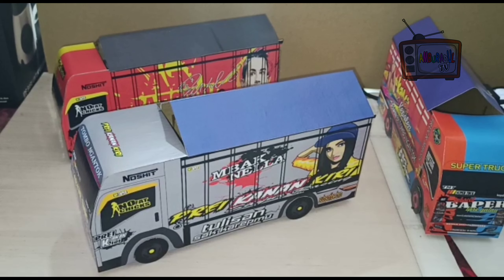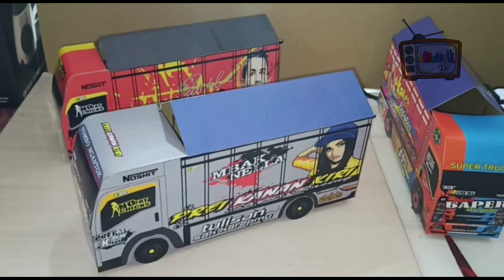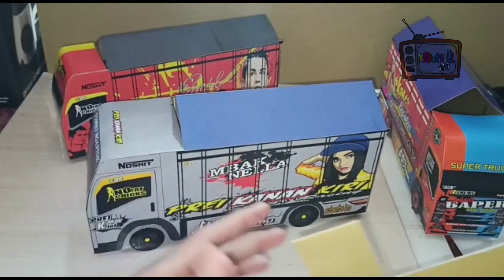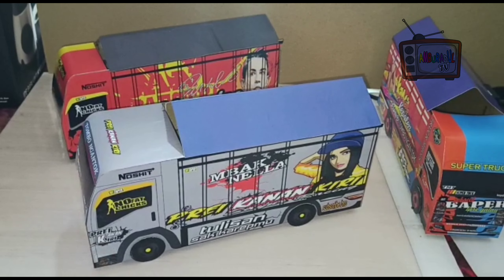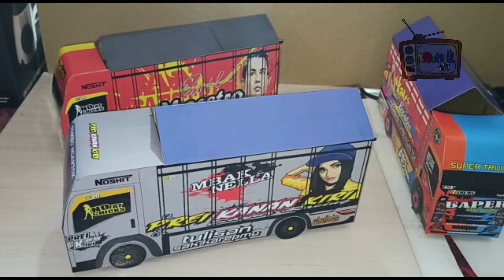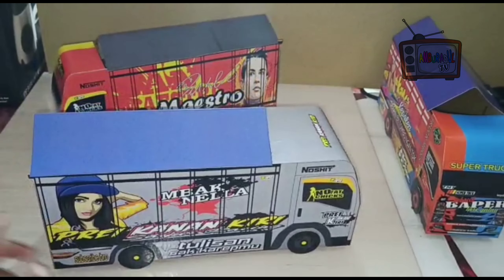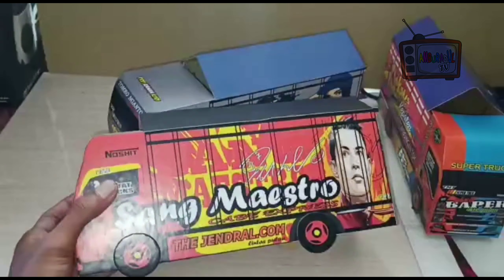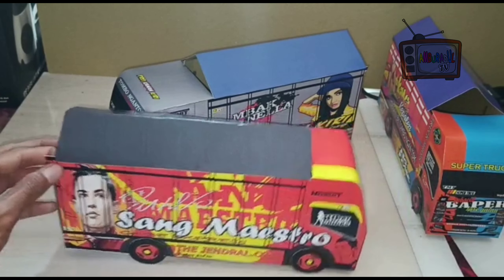RIVIEW MINIATUR TRUK DAN BAHAN YANG DI GUNAKAN